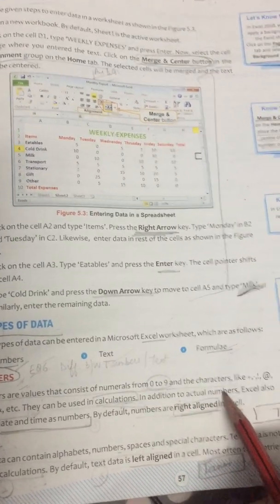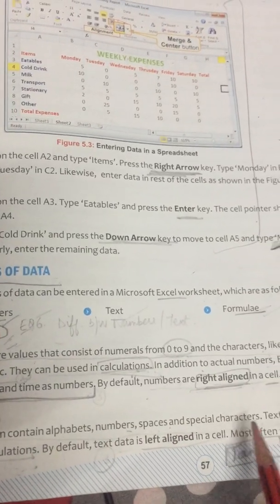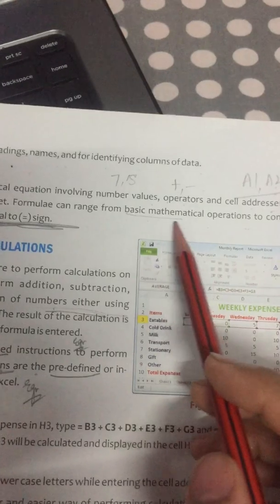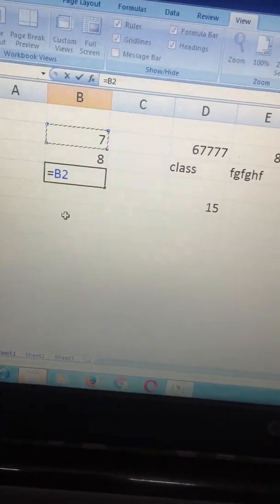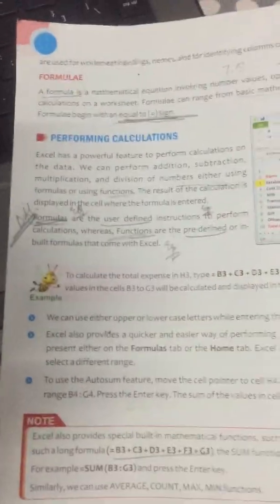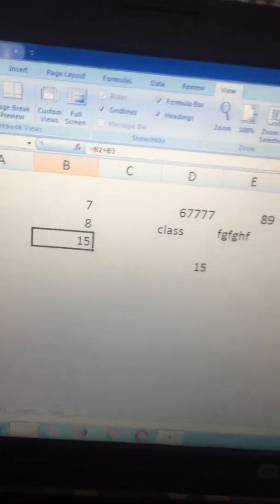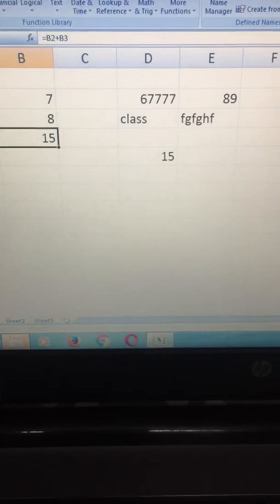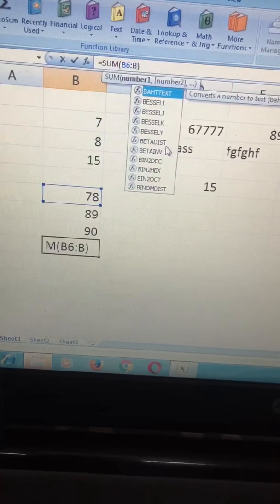Class 7(part1)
From types of data in excel